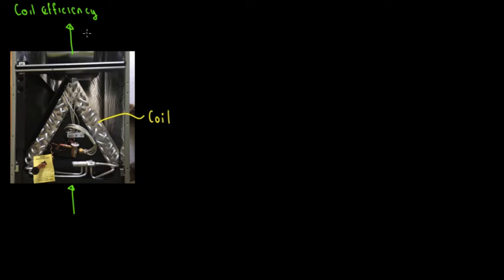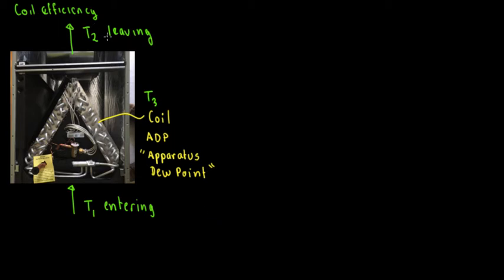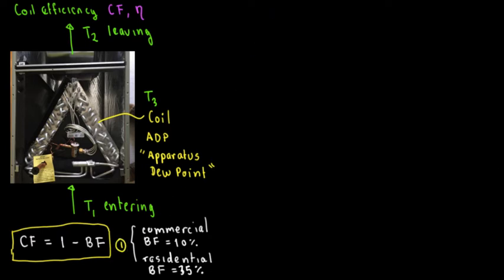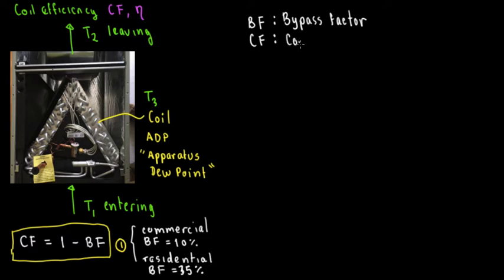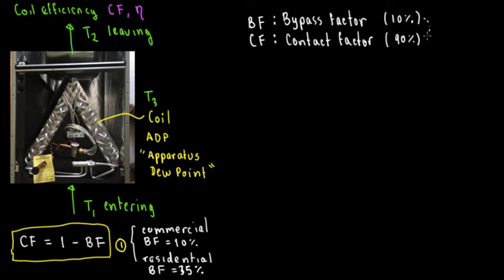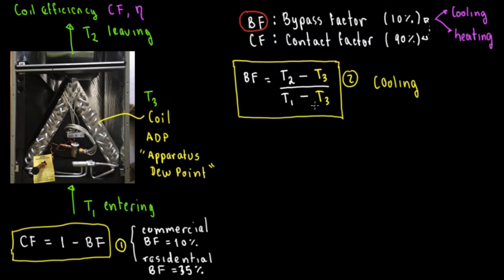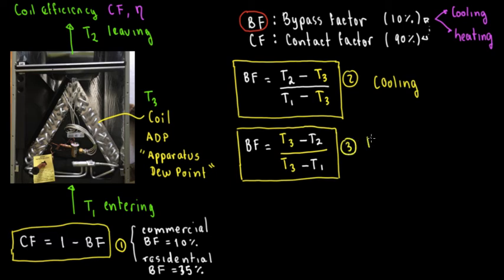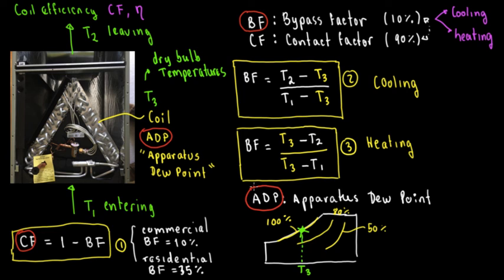Coil Efficiency, Bypass Factor, Apparatus Dew Point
In this video we talk about the coil efficiency and how this is related with Bypass Factor and Apparatus Dew Point. We also explain how is determined and the formula that allows to calculate the Bypass factor in cooling and heating mode.